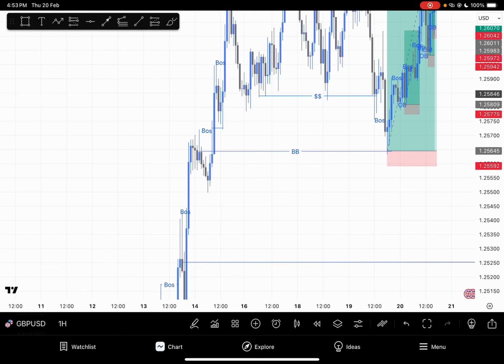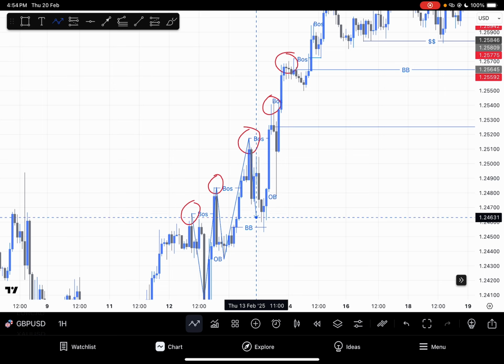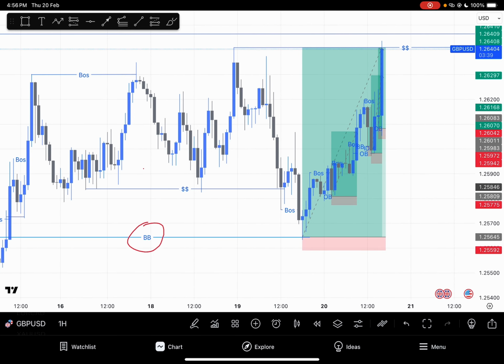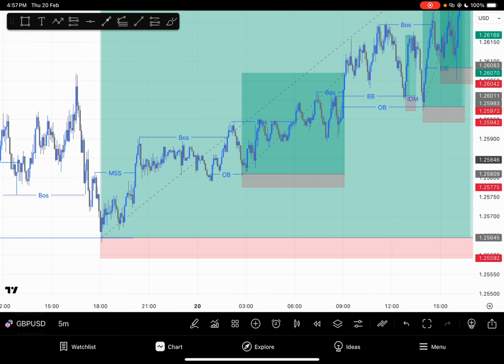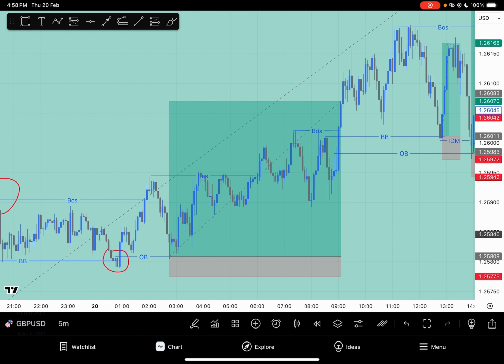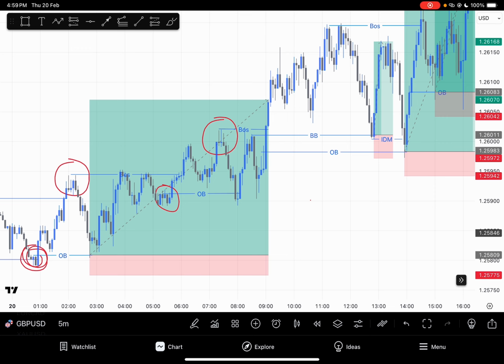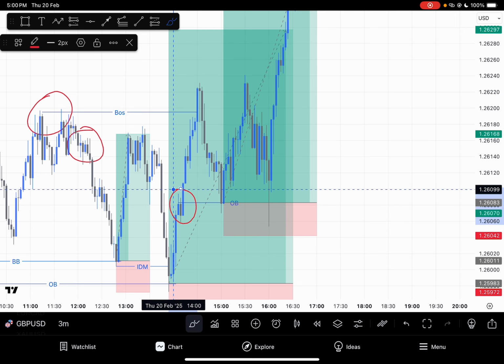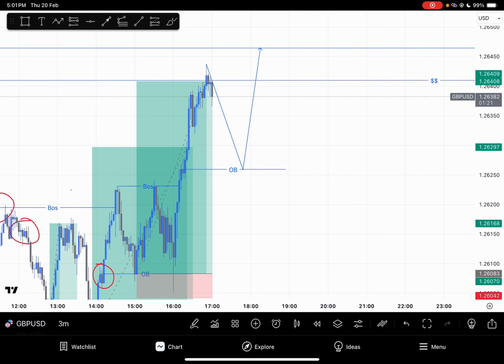TECHANICAL ANALYSIS📊 ON EUR/USD FOR YESTERDAY’S TRADE